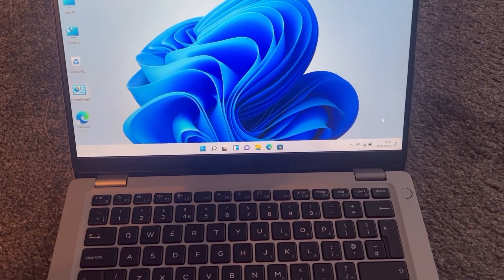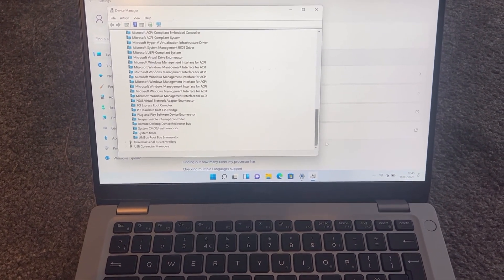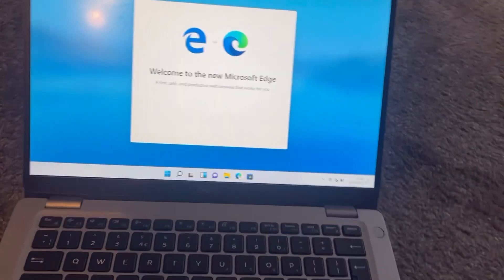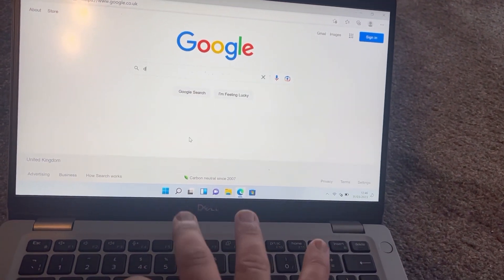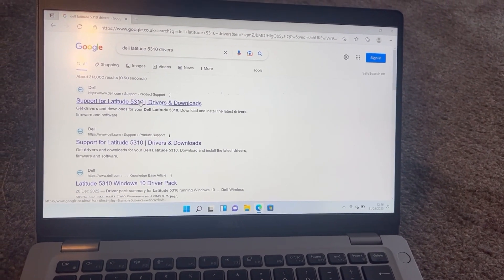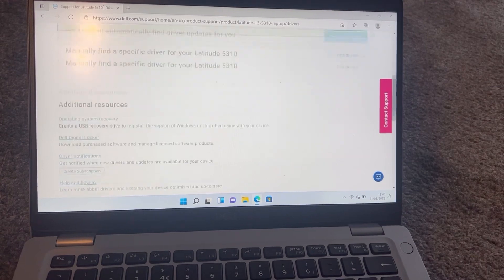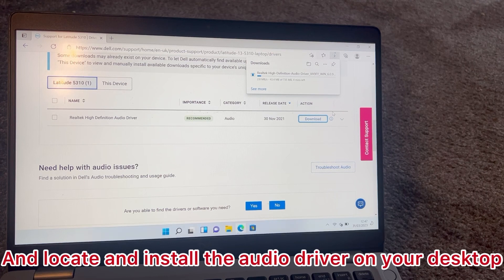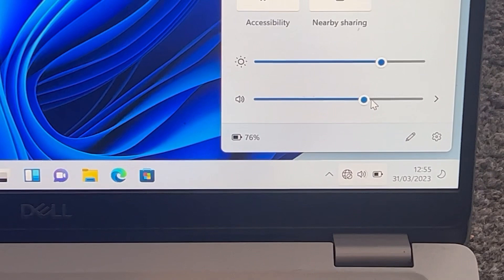SOLVED👏 DELL AUDIO / SOUND DRIVER NOT WORKING, MISSING OR CORRUPTED IN WINDOWS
This video will show you how to reinstall audio driver for your dell laptop/computer. Useful to know this if you are having issues, no sound output.